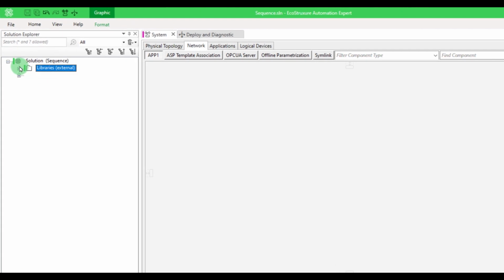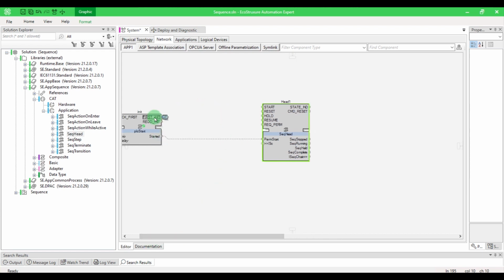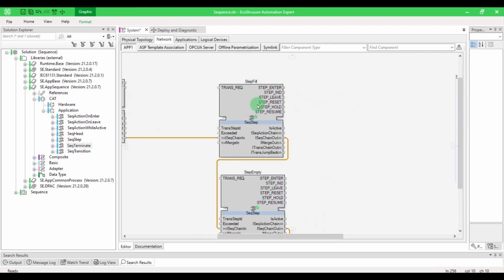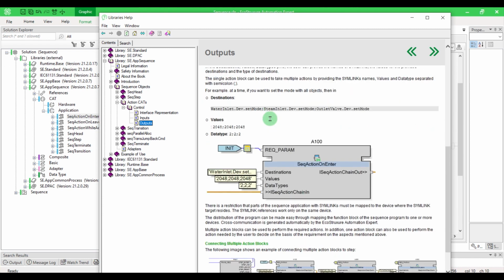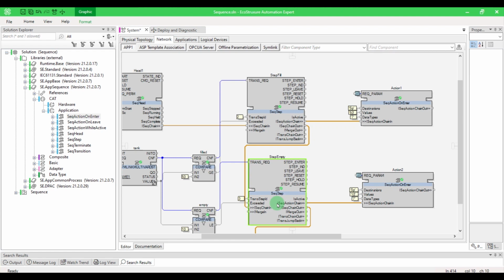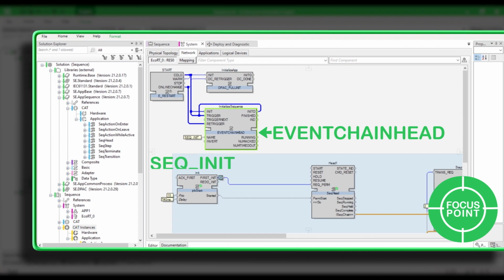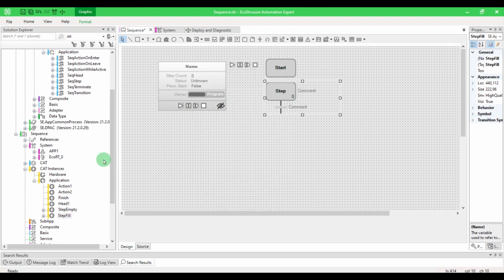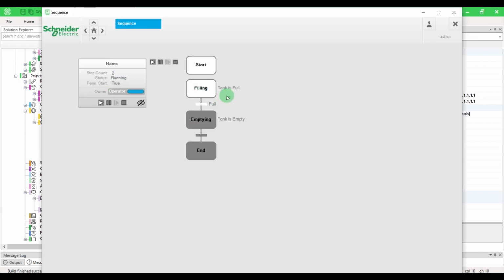How to Make a Sequence in EcoStruxure Automation Expert v21.2 | Schneider Electric Support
In this video, you will learn how to make a filling and emptying tank sequence in Ecostruxure Automation Expert.

Once your sequence is built, you can orchestrate it with State Management Library

0:00 Introduction
0:14 Check libraries
0:27 Add a Sequence Head
0:48 Add Sequence Steps
1:16 Add an Action for each Step
2:56 Create the HMI